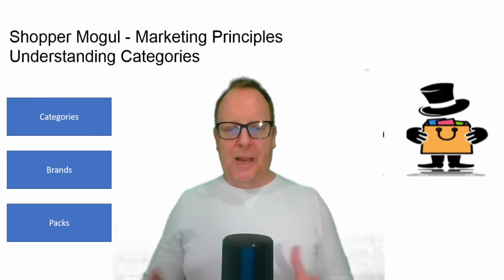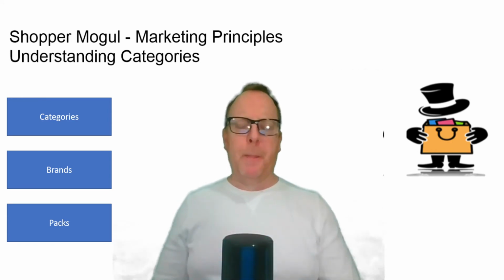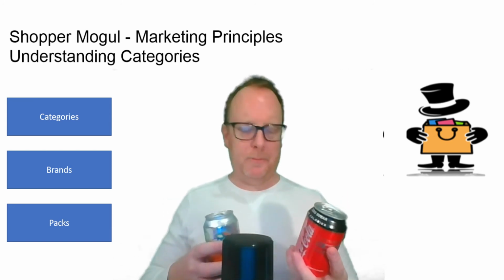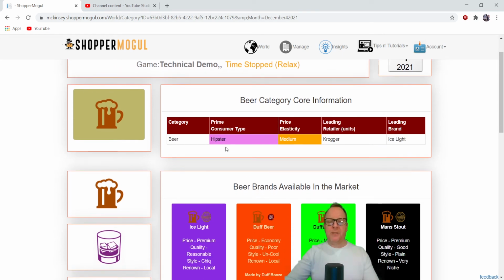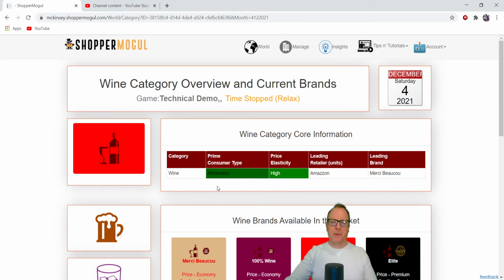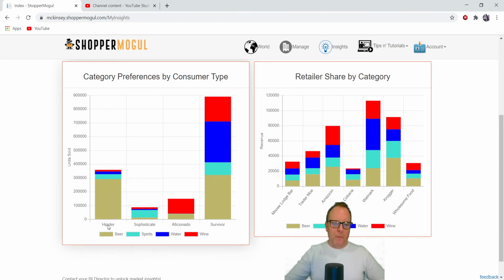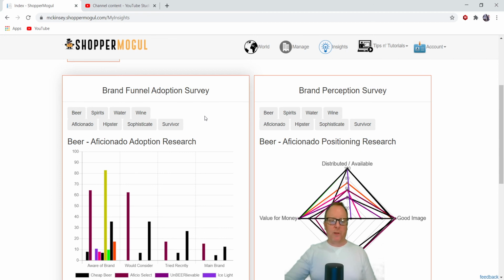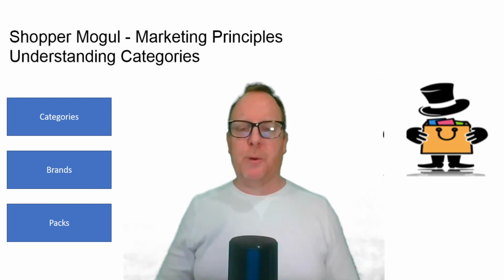Shopper Mogul - Understanding Categories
Marketing Principles video - Understanding what we mean by "categories", "category management", and the role they have both to managers of consumer goods companies and within the shopper mogul simulation game.